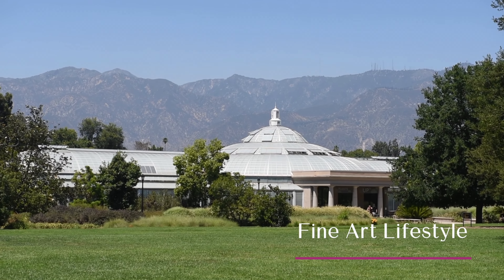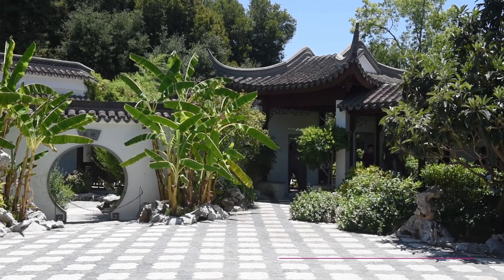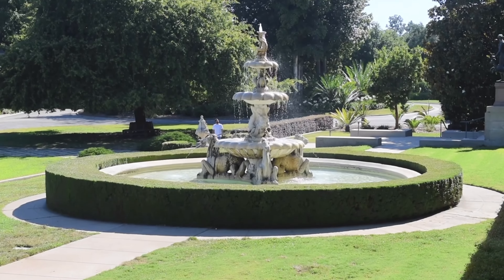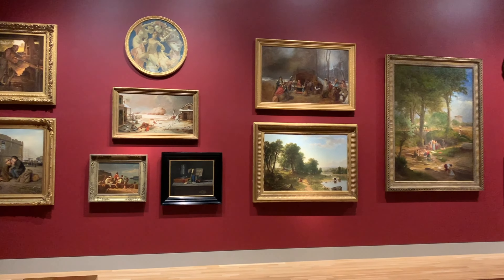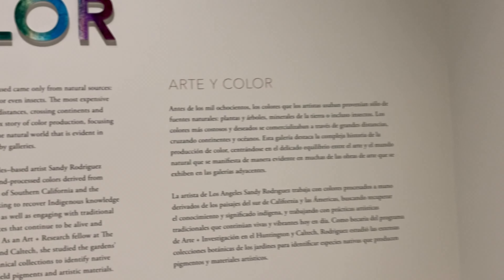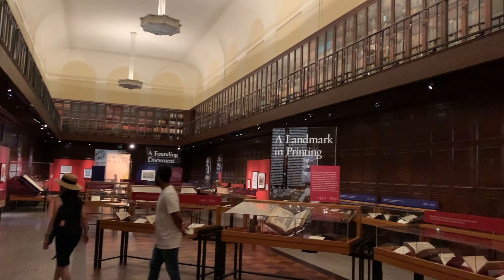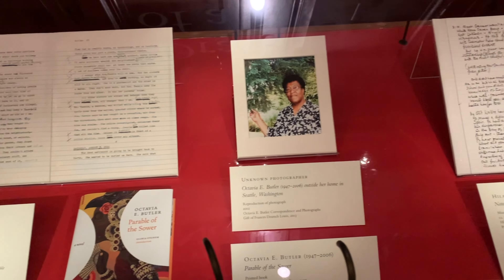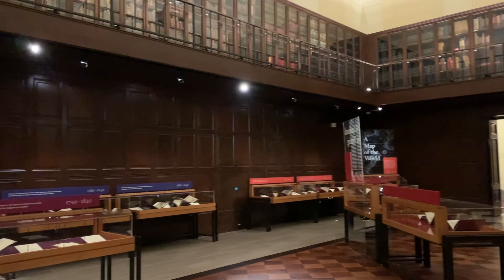MUST SEE Huntington Library, Art Museum, and Chinese Garden in San Marino, travel in California.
In this video I'll take you on a tour around beautiful Huntington Library, Art Museum, and Chinese Garden in San Marino, California! Explore stunning gardens, incredible art collections, and peaceful scenery. If you love nature, art, and history, this is a must-visit spot in California.

Timestamps -
00:00 - Hi, there!
00:04 - Where is Huntington located
00:47 - Chinese Garden in Huntington
02:24 - Architecture and statues in Huntington
03:02 - Virginia Steele Scott Gallery of American Art in Huntington
05:21 - Gardens in The Huntington
05:49 - Huntington Library

There are three gardens in Huntington that cover 210 acres: Japanese Garden, Desert Garden, and Chinese Garden.

 As a former art student, I love visiting places that include interesting architecture, and as my visit to Huntington showed, it's one of them. The first area we explored was the Chinese Garden. Liu Fang Yuan, or the Garden of Flowing Fragrance, is one of the finest classical-style Chinese gardens outside China. Ponds with lotuses, bridges, Chinese plants, and exquisite architecture decorated with symbols referring to Chinese literature and art. The Chinese Garden in Huntington was inspired by the gardens of Suzhou, a city located near Shanghai in southeastern China.

Architecture is central to the scholars' gardens of China. Despite their differences in size and formality, the buildings in The Huntington's Chinese Garden are all structurally similar. Each consists of a stone foundation, wooden columns and beams, and a roof of tile or thatch. The buildings are decorated with exquisite woodcarvings, ornaments, and Chinese calligraphic inscriptions that were written by more than 30 artists from China.

In addition to the gardens, the Huntington houses an extensive art collection focusing on 18th and 19th-century European and 20th century American art. The collections include extraordinary examples of decorative arts and folk art, paintings, prints and drawings, photography, and sculpture.

The Huntington's collections are displayed in permanent installations housed in the Huntington Art Gallery and Virginia Steele Scott Gallery of American Art.

I always say that the beauty of art unfolds when others view it, and you can appreciate art for reasons important to you. Art is subjective, but it shows versatile perspectives, and understanding of the world, thus multiplying variations of personal perceptions. Every museum, art gallery creates a visual statement accessible for viewing by those who step inside.

I love the feeling of special peaceful happiness and gratitude that I evokes in me when I'm surrounded by books, and what can be a better place to experience these emotions other than in the Library? The Huntington Library is one of the world's great independent research libraries, with more than 11 million items spanning the 11th to the 21st century. The Library's main exhibition hall showcases some of the most outstanding rare books and manuscripts in the collection, while the West Hall hosts rotating exhibitions.